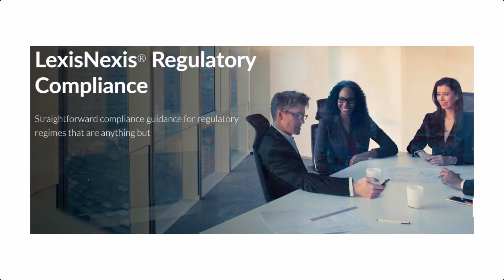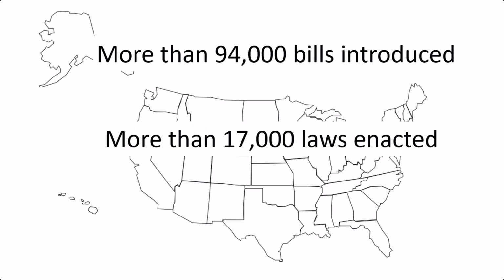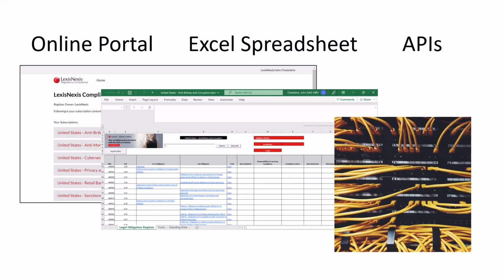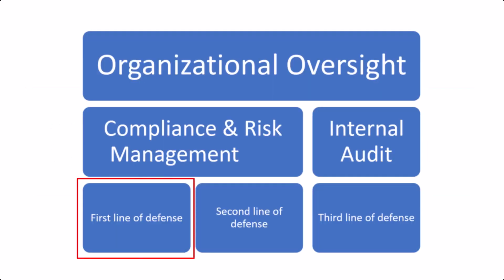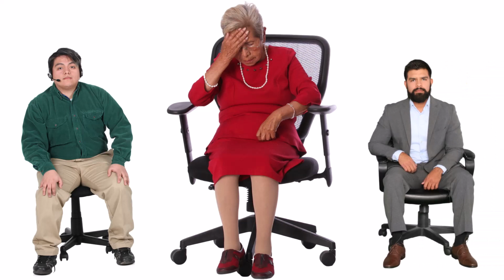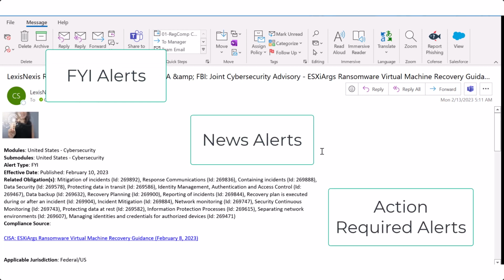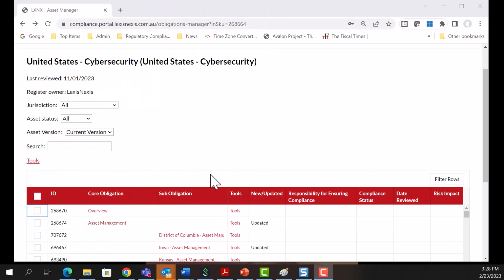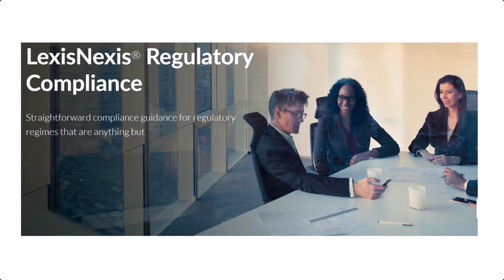2023 Overview LexisNexis Regulatory Compliance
Overview of the LexisNexis Regulatory Compliance solution.